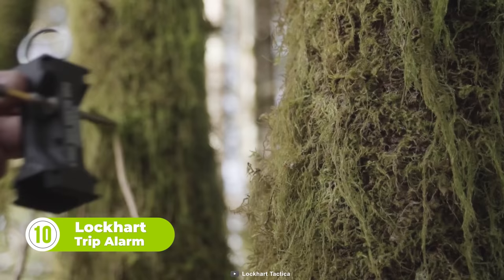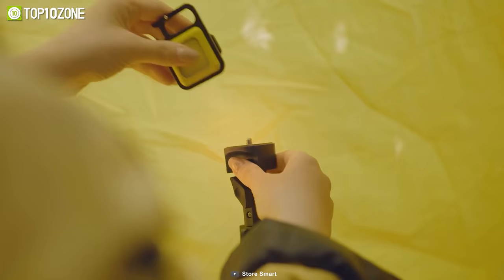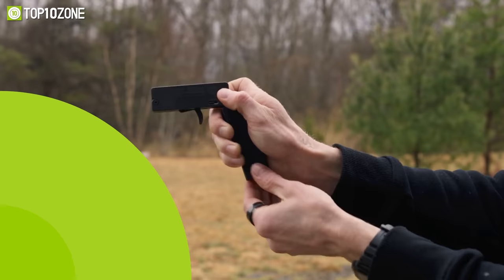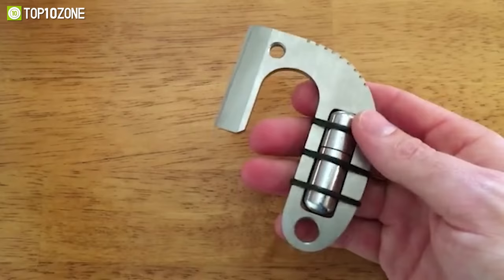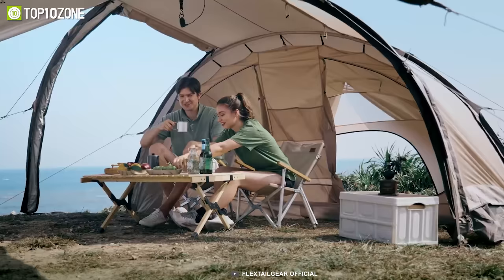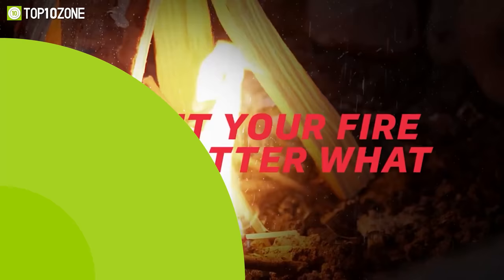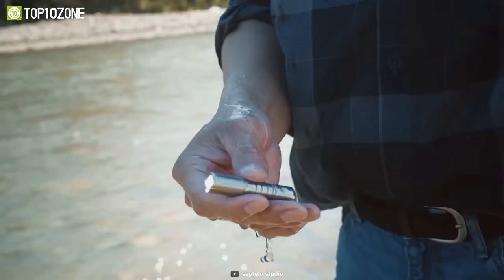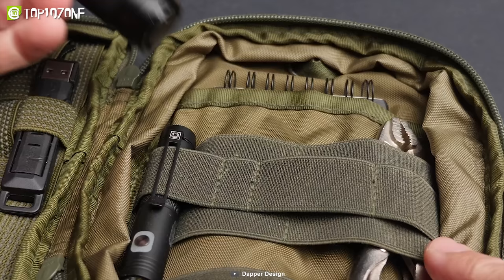Top 10 Essential Survival Gear & Gadgets On Amazon | Cool Survival Gadgets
These Essential Survival Gear & Gadgets are sure to come in handy when you need them the most. They offer some pretty incredible features that will increase your chances of survival.